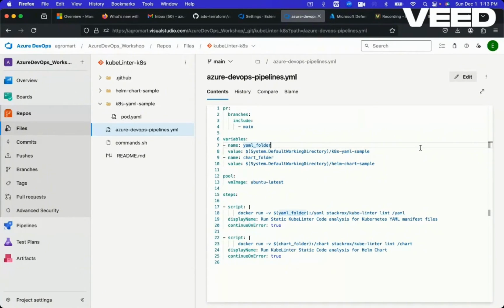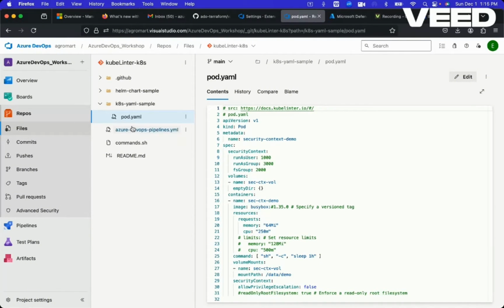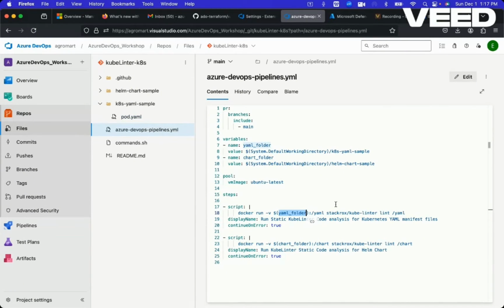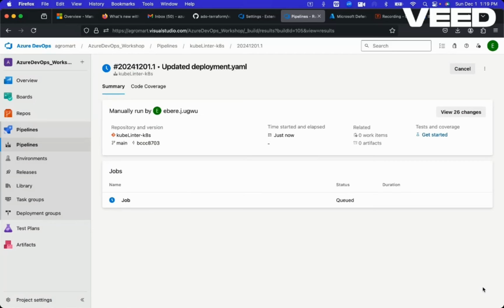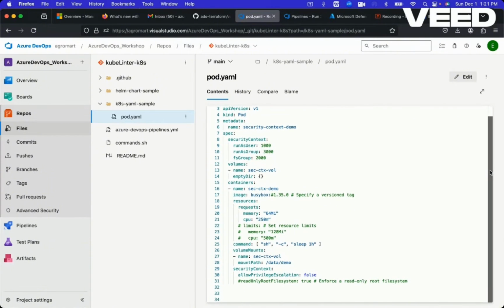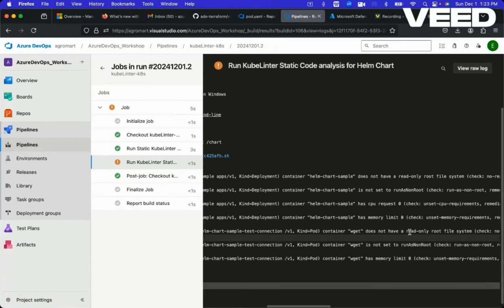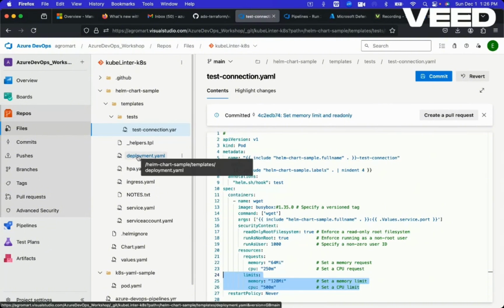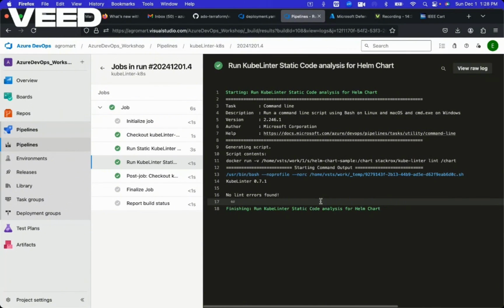Static code analysis for Kubernetes using kubeLinter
How to perform static code analysis for Kubernetes using kubeLinter